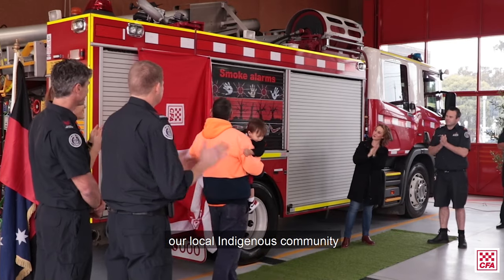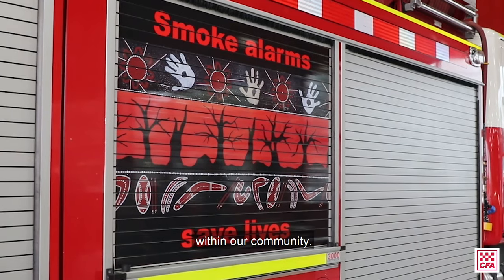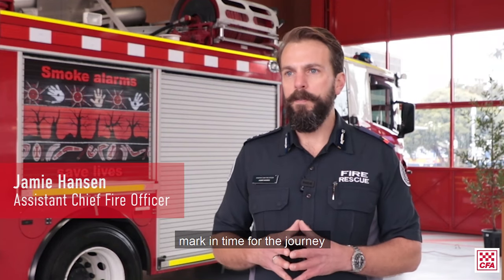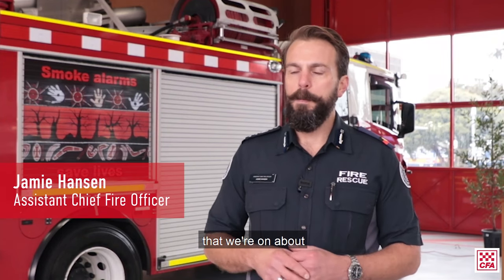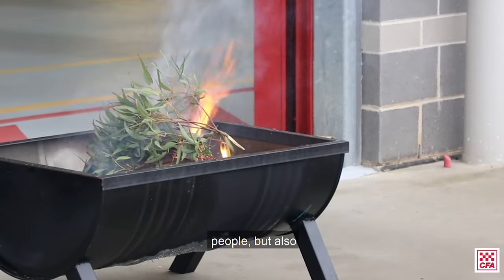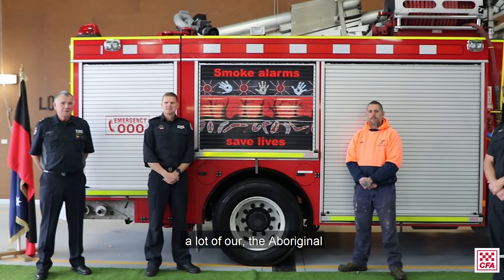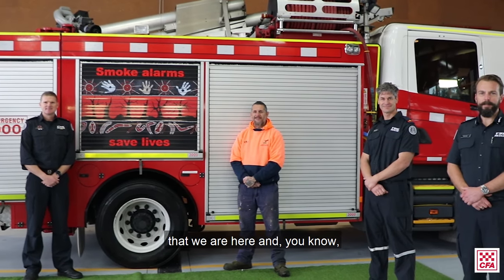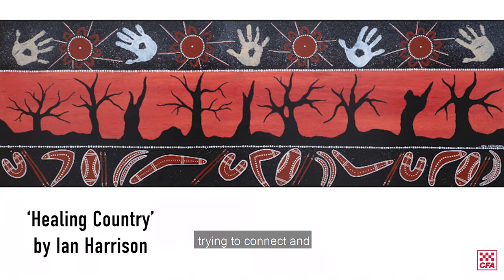Dandenong Fire Brigade pumper's new Aboriginal artwork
Dandenong Fire Brigade's pumper is now sporting a brand new Aboriginal artwork, painted by Gunai-Kurnai artist Uncle Ian Harrison.

The artwork, titled 'Healing Country' aims to connect with local Aboriginal and Torres Strait Island people and encourage them to be fire safe.